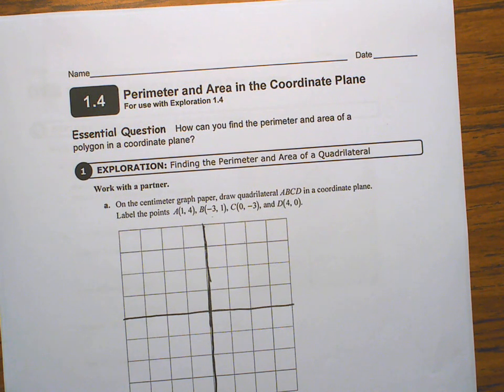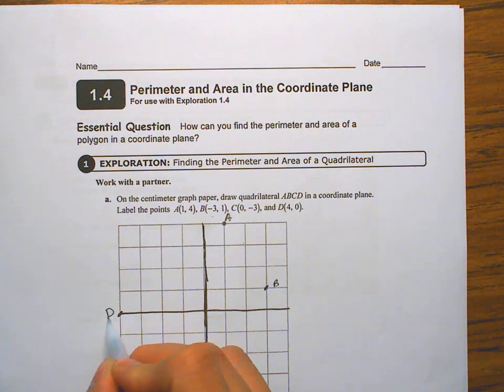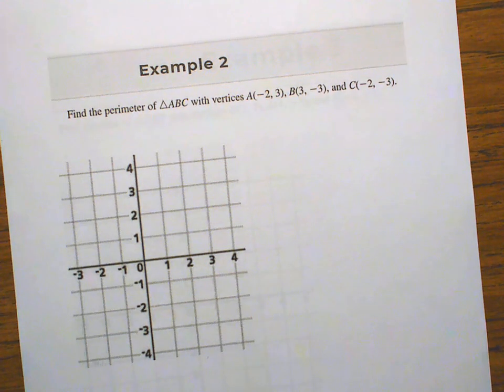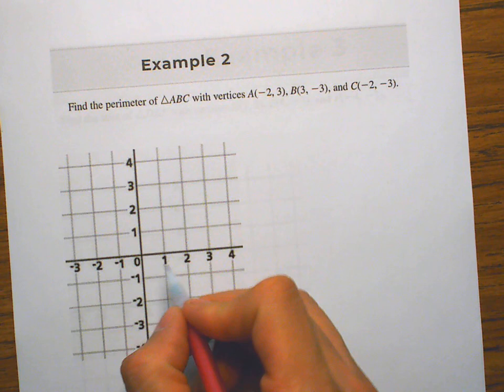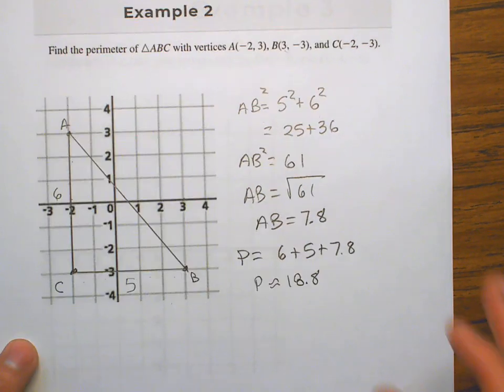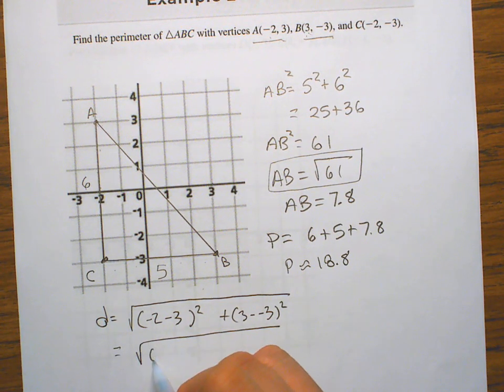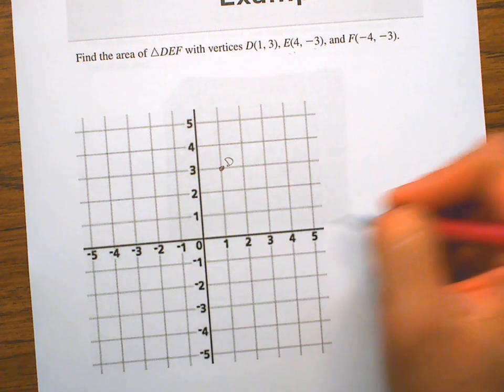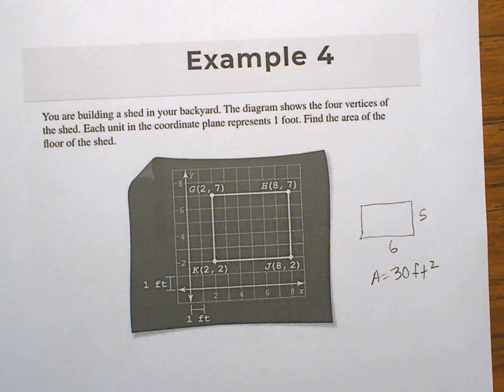Lesson 1-4 Perimeter and Area in the Coordinate Plane